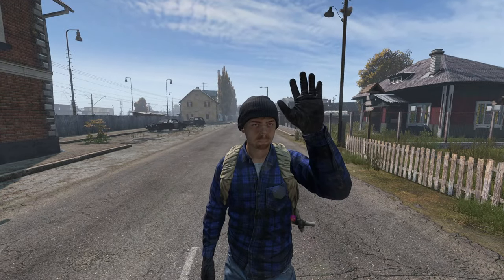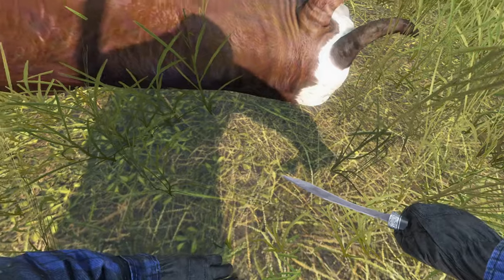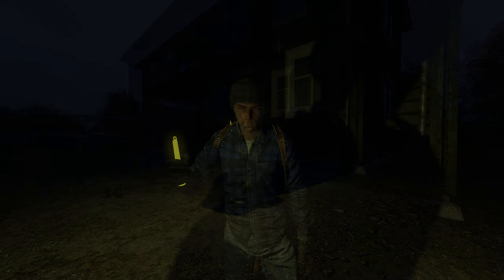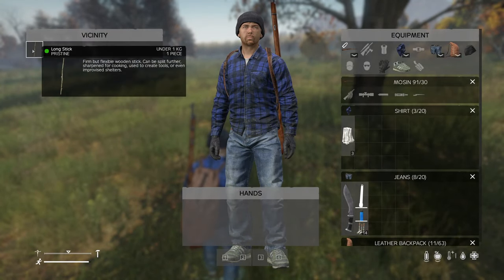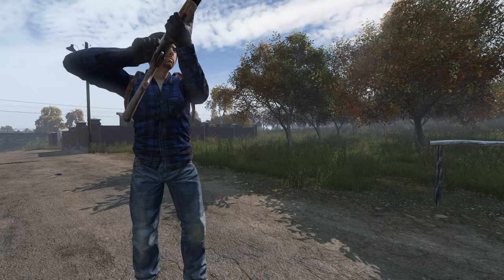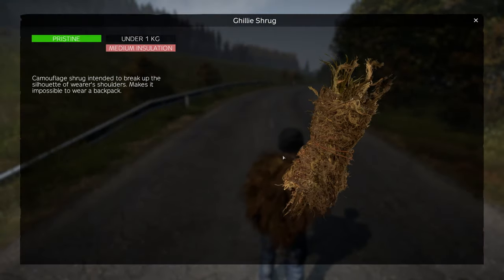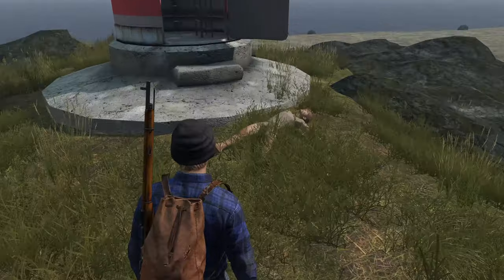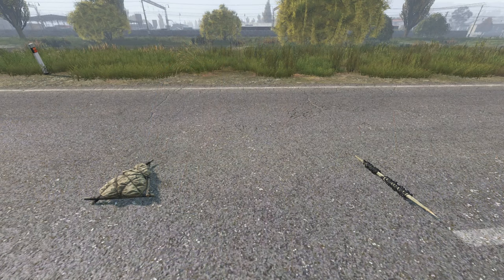5 Underrated Crafts that DayZ Players Need To Know